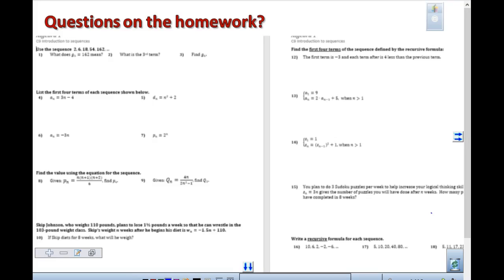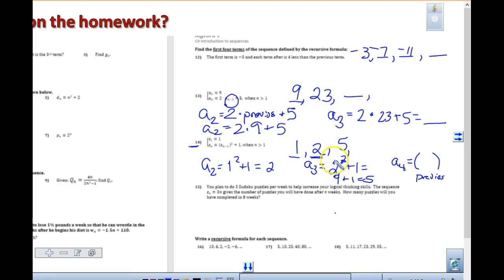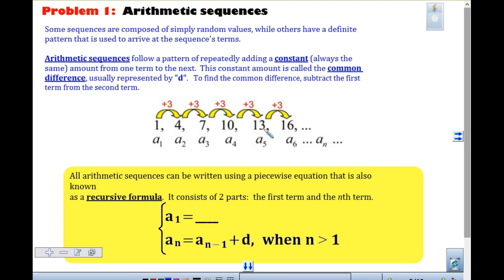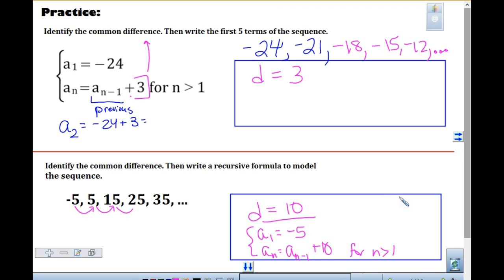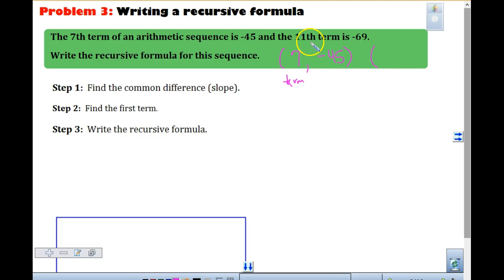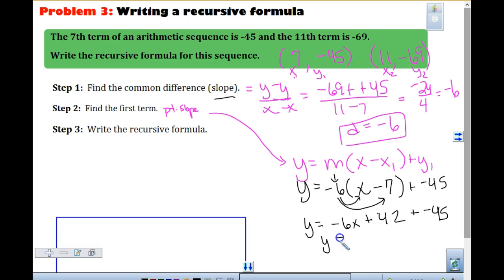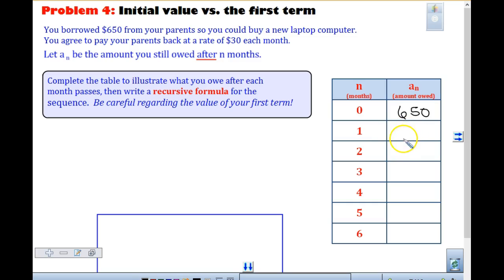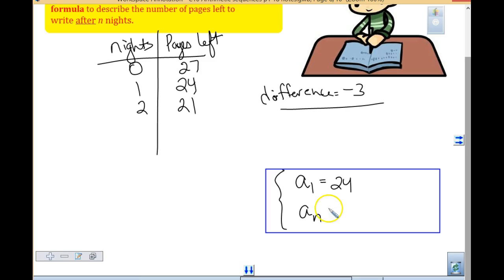C10 Alg 2018 sequences